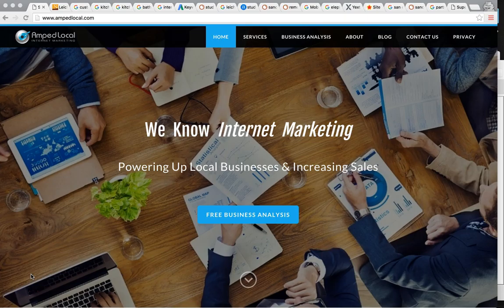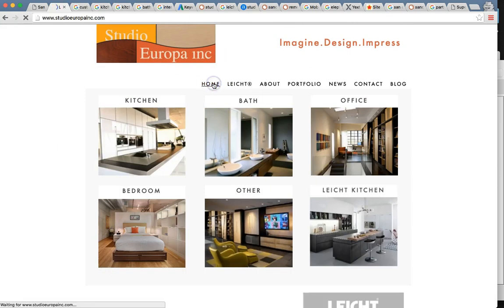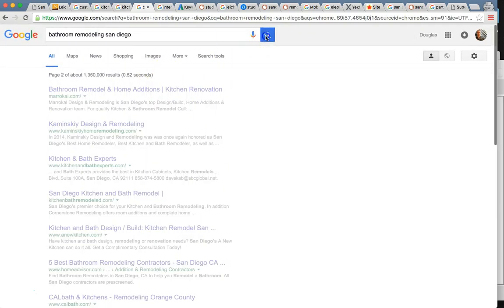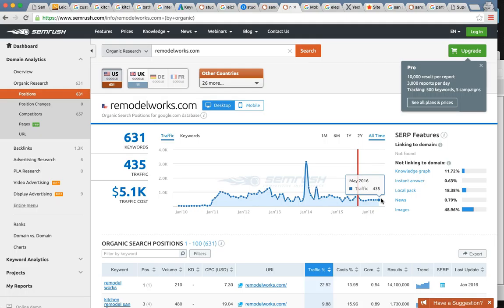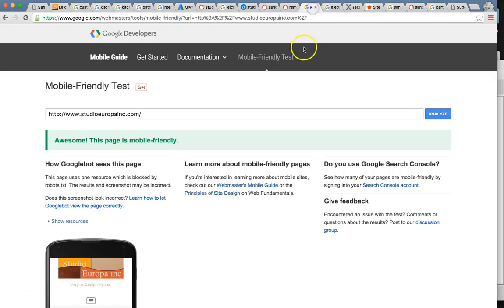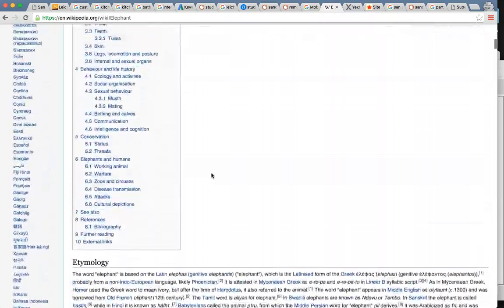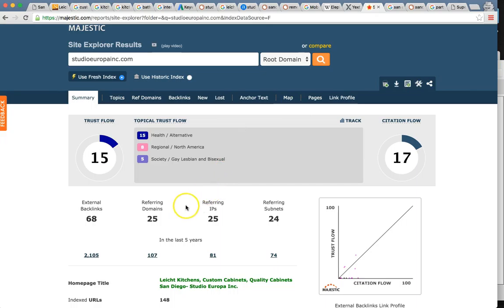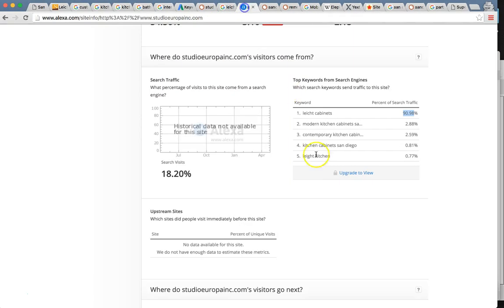SEO Services Little Italy San Diego, CA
Amped Local is a professional SEO company in Little Italy San Diego, California. Our SEO Experts are trusted and experienced in Search Engine Optimization services, Local Marketing, AdWords Management, Facebook Ads, Local SEO, and Digital Marketing. We would love to help grow your business, expand and increase sales. This is a small business marketing agency in Little Italy San Diego, CA that helps local businesses earn page 1 ranking in google. We are experts in national and global SEO marketing as well. Internet Marketing is our passion and we service all of San Diego, Los Angeles, California, and United States.